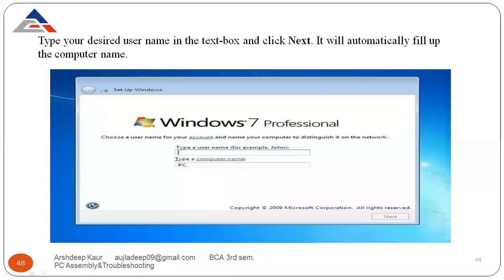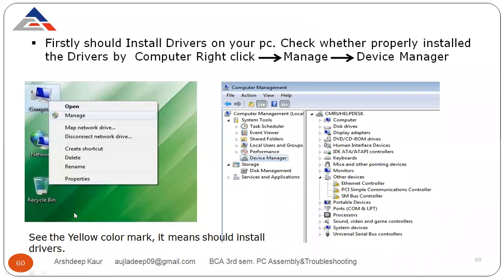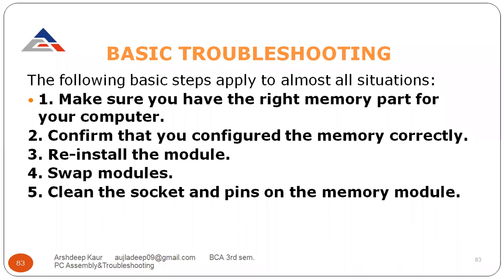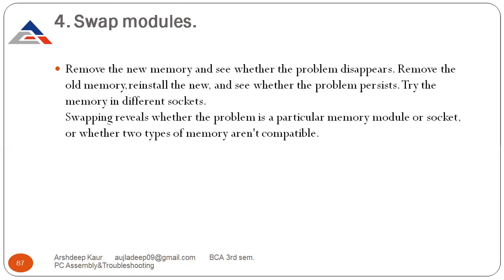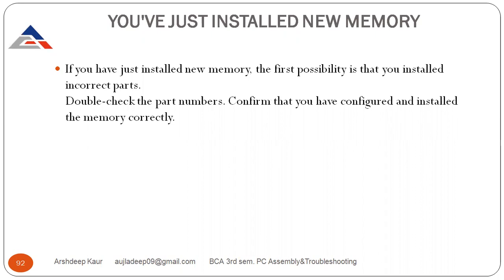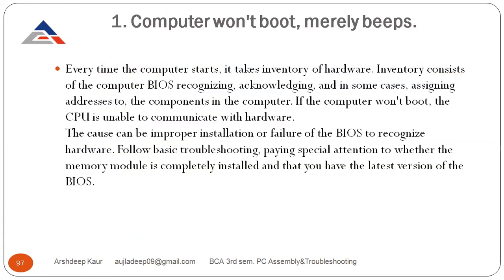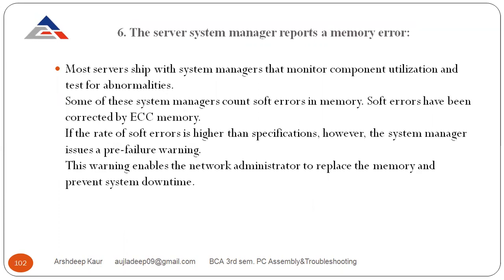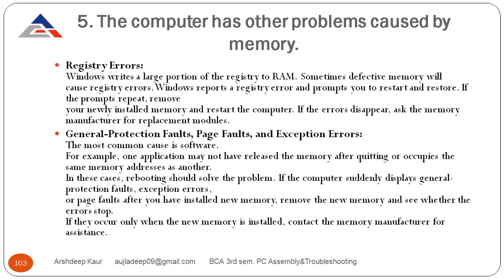Lecture 4 | Part 2 | Loading and Installing Window's Operating System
Learn about the Loading and Installing Window's Operating System